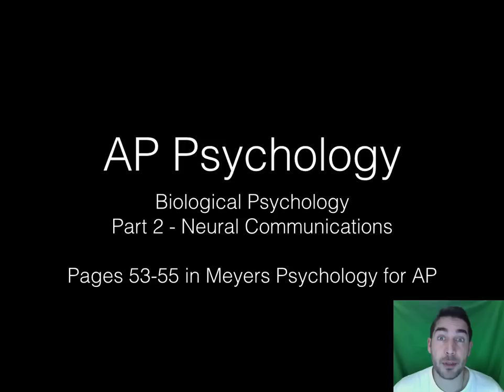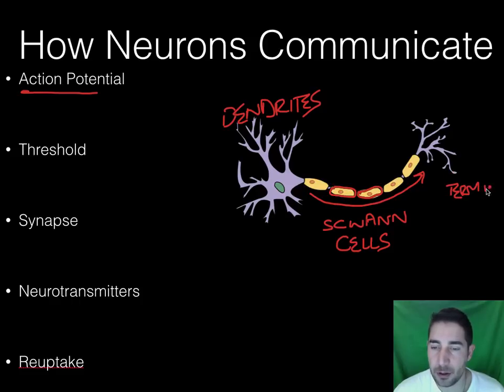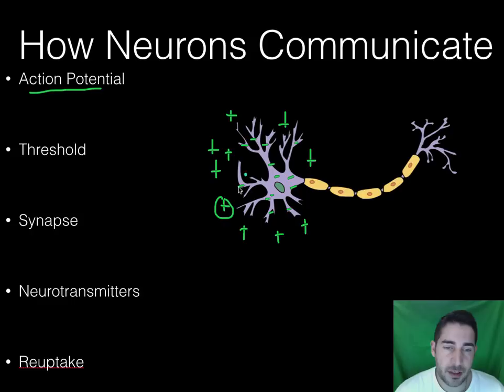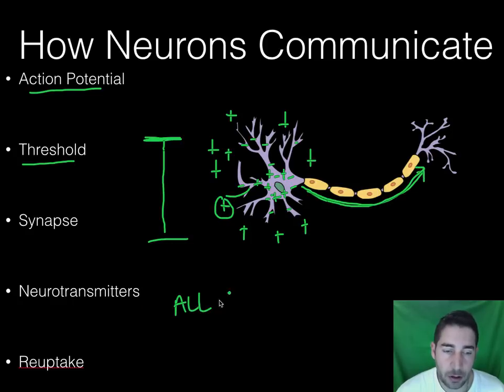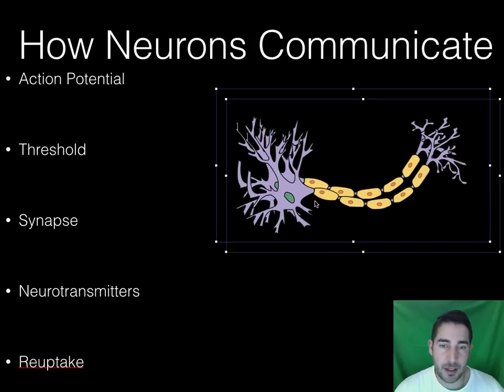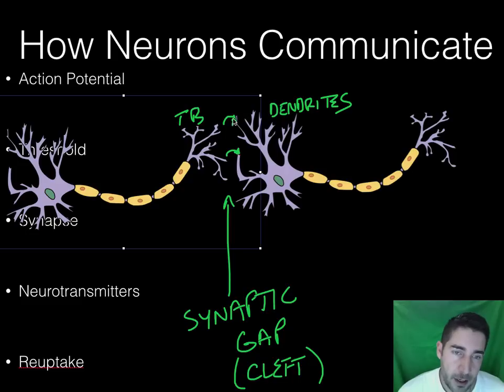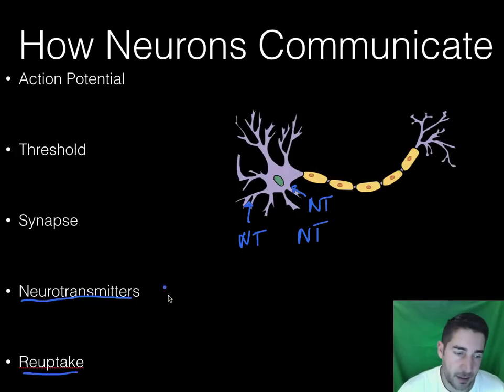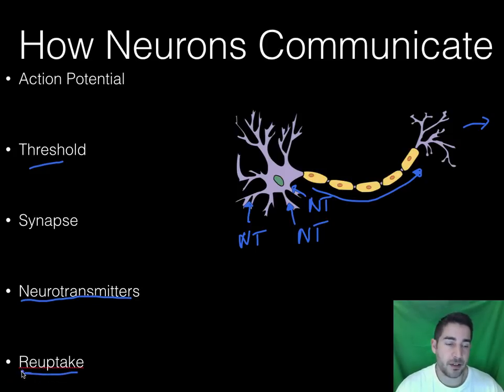AP Psychology - BioPsych - Part 2 - Neurons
Vocabulary review for Biological Psychology - Part 2. Pages 53-55 in Meyers Psychology for AP text.